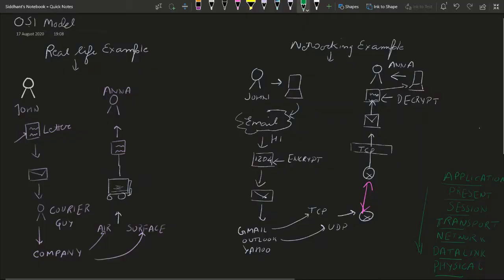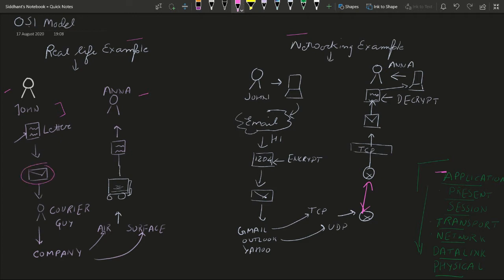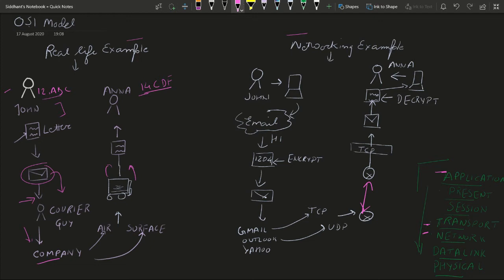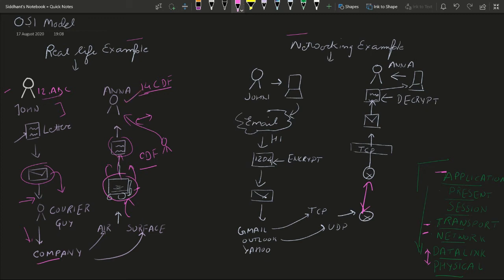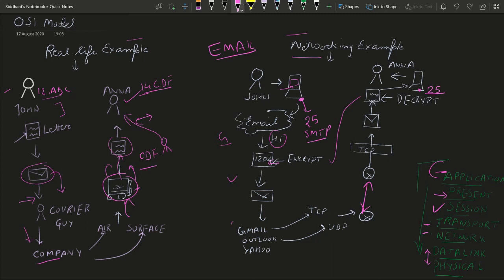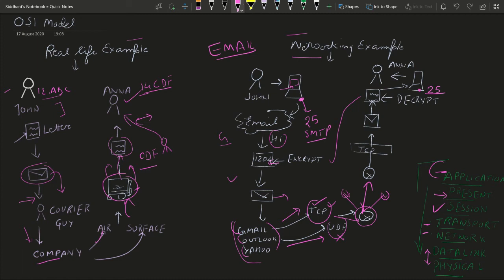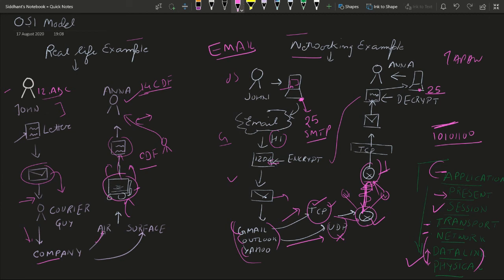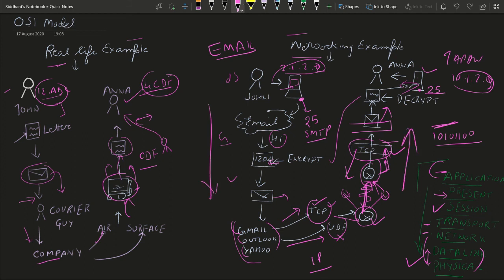OSI Model in 10 Minutes | CCNA | Network+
This video is all about the OSI (Open System Interconnection) Model.